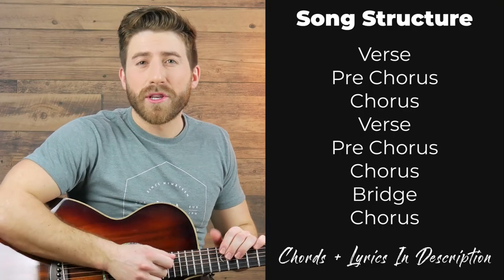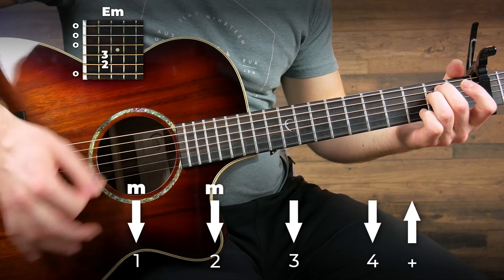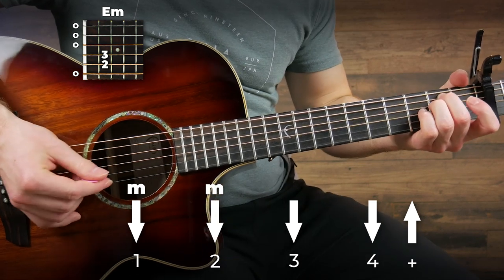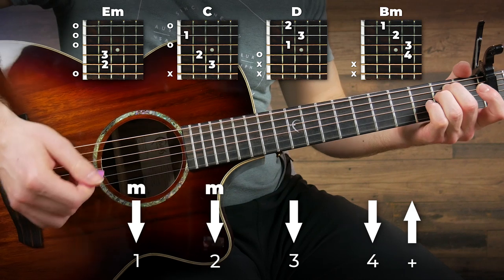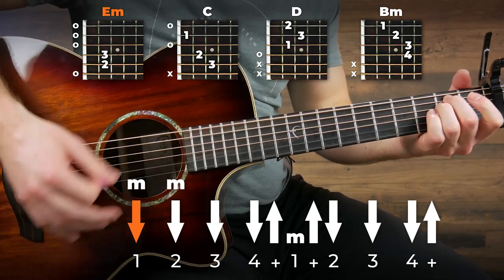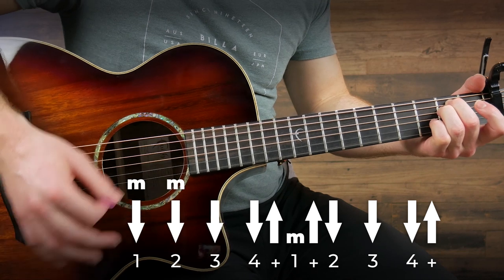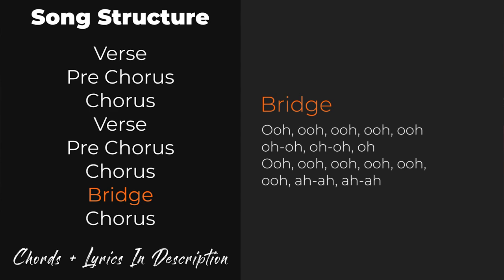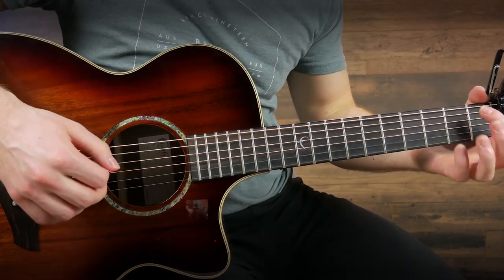Dance Monkey Guitar Tutorial (Tones & I) Easy Chords Guitar Lesson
In this tutorial we'll learn a simple way to play Dance Monkey by Tones & I. This is a 5 minute guitar lesson with easy beginner chords, made to teach you the song as fast as humanly possible!

[Intro]
Em C D Bm

[Verse 1]
                 Em
They say oh my god I see the way you
 C
shine
                  D
Take your hand, my dear, and place them
                     Bm
both in mine
                            Em
You know you stopped me dead when I was
                   C
passing by
                    D
And now I beg to see you dance just one
                 Bm
more time

[Pre-Chorus]
         Em                                                 C
Oh I see you, see you, see you every time
                   D                         Bm
And oh my I, I, I, I like your style
                Em
You, you make me, make me, make me wanna
       C
try
                     D

more time

[Chorus]

So I say
Em
Dance for me

Dance for me
                                     C
Dance for me, oh oh oh
                   D
I've never seen anybody do the things you
                  Bm
 do before

They say
Em
Move for me

Move for me
                                   C
Move for me, ay ay ay
                                   D
And when you're done I'll make you do it
               Bm
all again

[Verse 2]
          Em                                              C
I said oh my god I see you walking by
                  D
Take my hands, my dear, and look me in my
        Bm
 eyes
                    Em
Just like a monkey I've been dancing my
                C
whole life
                         D
And you just beg to see me dance just one
                  Bm
 more time

[Pre-Chorus]
        Em                                                  C
                    D                         Bm
                 Em
       C
try
                    D

more time

[Chorus]
So I say
Page 1/2
Em
Dance for me

Dance for me
                                     C
                   D
                  Bm
 do before

They say
Em
Move for me

Move for me
                                   C
                                 D
               Bm
all again

[Chorus]

They say
Em
Dance for me

Dance for me
                                       C
Dance for me, oh oh oh, oh-oh, oh-oh
                   D
                 Bm
 do before

They say
Em
Move for me

Move for me
                                   C
                                D
               Bm
all again

[Bridge]
Em             C           D
Ooh (all again, all again)
           Bm
Woah-oh, woah-oh, oh
Em             C          D

Ah ah, ah ah, ay

[Chorus]

They say
Em
Dance for me

Dance for me
                                     C
                   D
                  Bm
 do before

They say
Em
Move for me

Move for me
                                   C
                                 D
               Bm
all again

[Chorus]
They say
Em
Dance for me

Dance for me
                                     C
                    D
                 Bm
 do before

They say
Em
Move for me

Move for me
                                   C
                                 D
              Bm
all again

All again